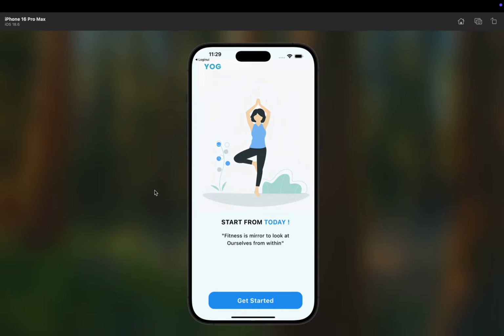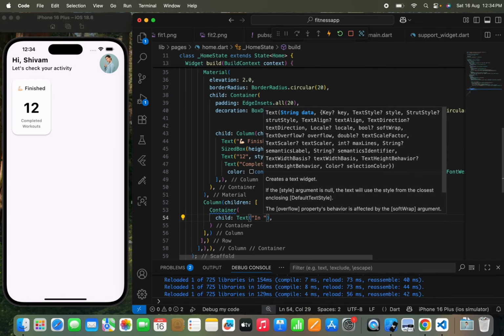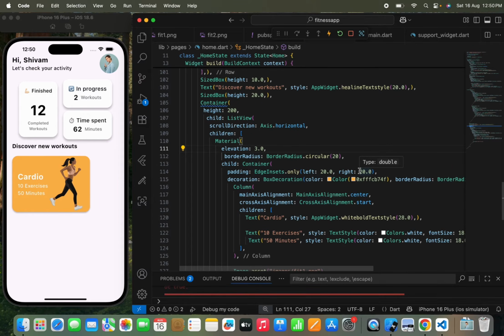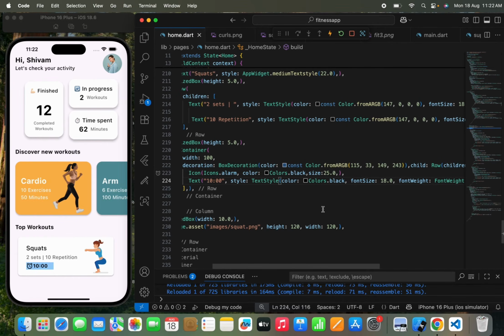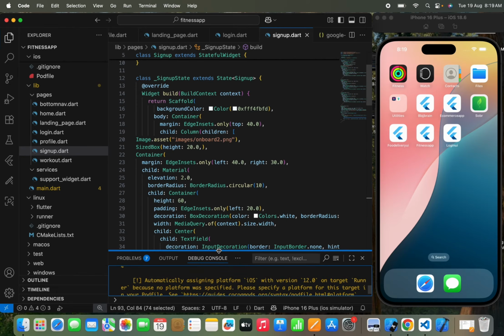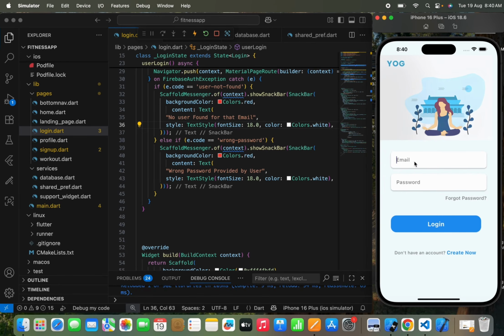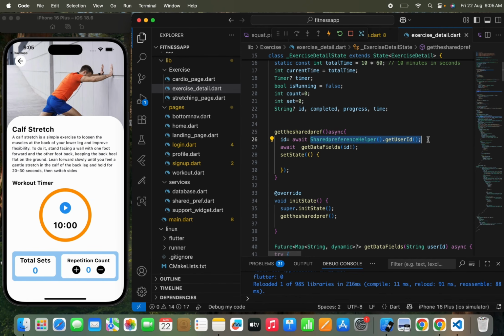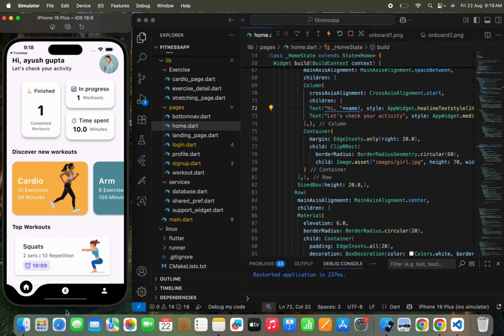🏋️📱 Fitness App in Flutter x Firebase | Clean Architecture, State Management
📕 Things covered in this Video:
- Flutter Basics
- Firebase Setup
- User Authentication
- Workout & Diet Plans
- Progress Tracking
- Trainer/Admin Side
- Real-time Updates
- UI Design Tips
- Coding Process

TIMELINE
0:00 Introduction
01:20 App Demo
06:16 Creating an Home Page from Scratch
46:59 Adding a Firebase to our App
47:56 Adding an iOS App with Firebase
48:37 Adding an Android App with Firebase
51:29 Adding a Packages from Pub.dev
54:52 Adding a backend to the LogIn and SignUp Page
01:09:14 Adding a Complete backend to Home and Workout Page

spotify fitness app flutter
flutter fitness app tutorial
gym app using flutter and firebase
make a fitness app ui using flutter
spotify fitness app ui flutter
short video flutter fitness app
short video flutter fitness app ui
gym app in flutter
fitness tracking app using firebase firestore in swiftui
firebase on flutter
flutter firebase